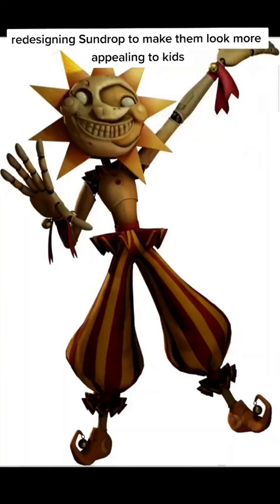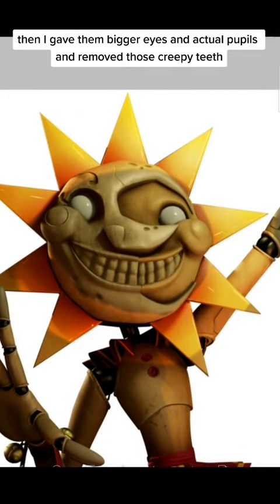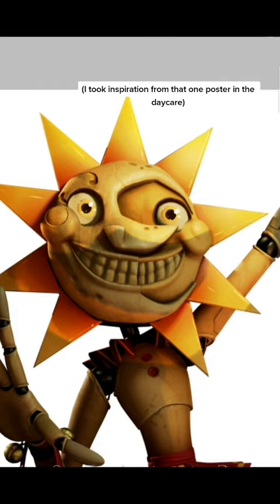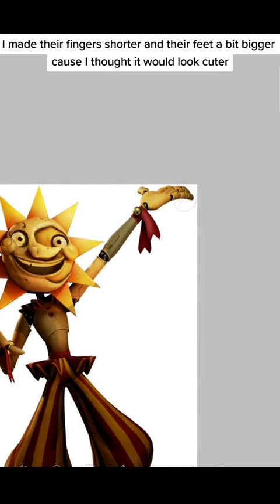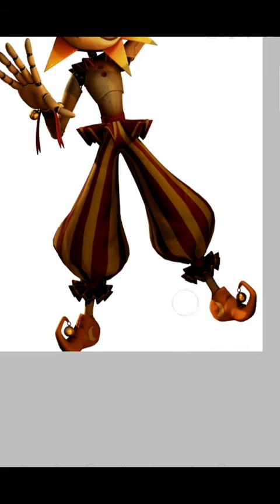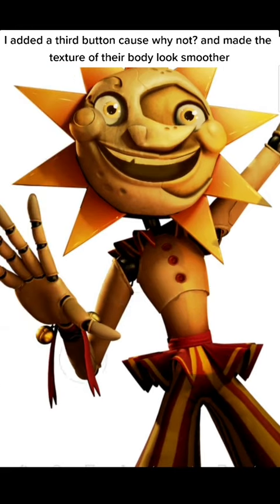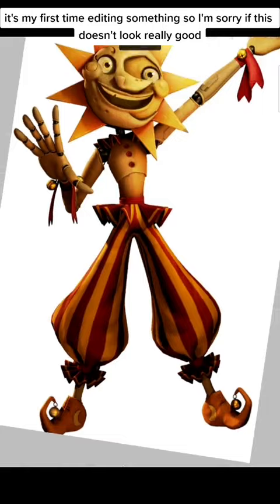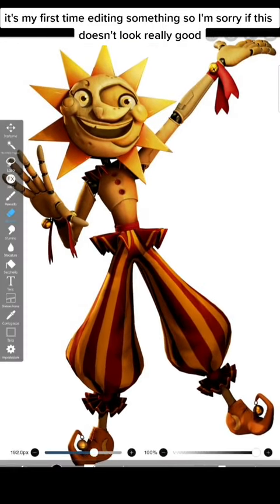sundrop and moondrop fnaf animations